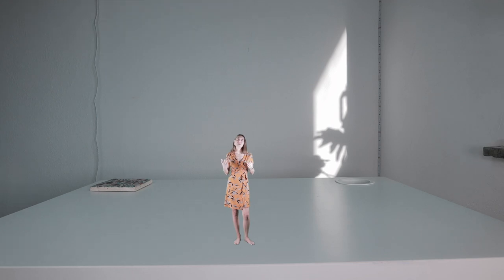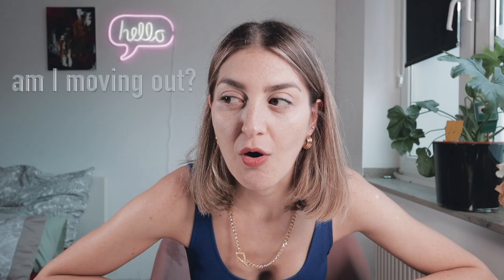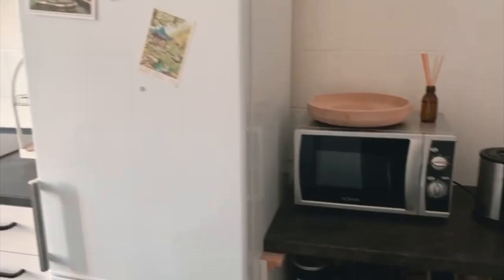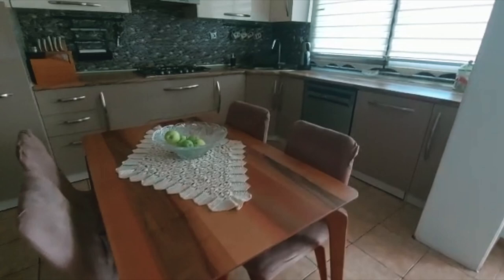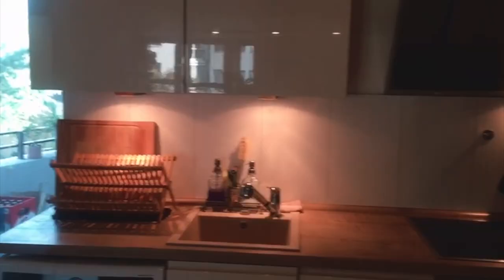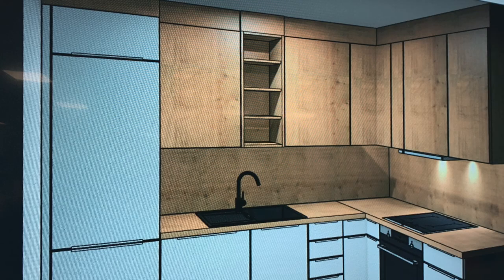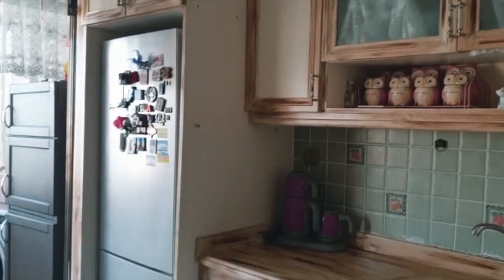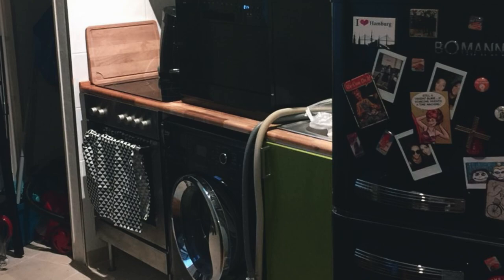Why do we have to buy the kitchen if we rent a flat in Germany?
Hello guys!
Today we will talk about why do we have to buy the kitchen if we rent a flat in Germany.

Maybe some of you know this or maybe you just heard this :) but there is this type of thing and for me it make no sense.
Let's discuss why do we have to buy the kitchen and sell it while moving out.

I will see you guys on my next video on Tuesday!

Ciao!

Other brands:
OBI
Baumarkt
Höffner: The price was very expensive for me but quality might be good

Here is the music I used: Music by DIIPSILENCE - Barrow's Sea

Can you get Job Seeker Visa in Germany after an Online Education? | Job Seeker Visa 2021 Germany